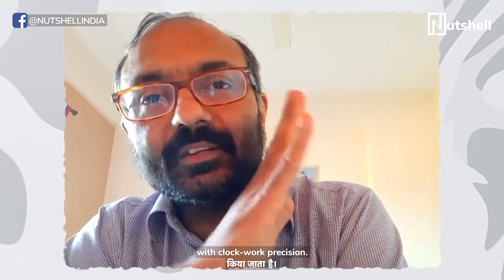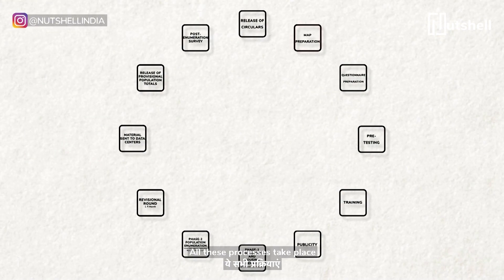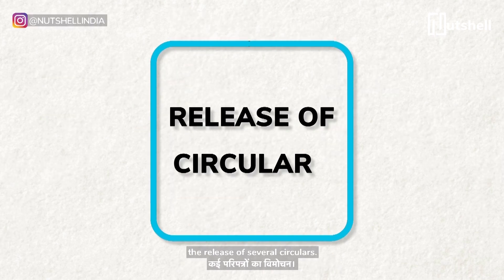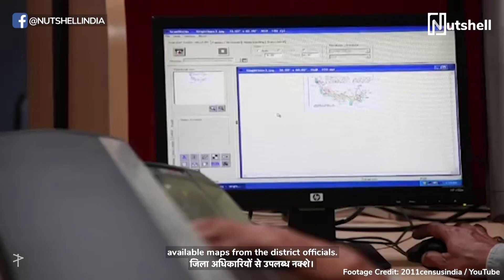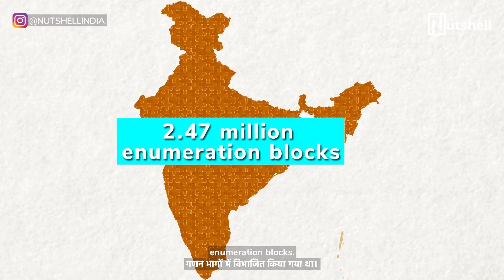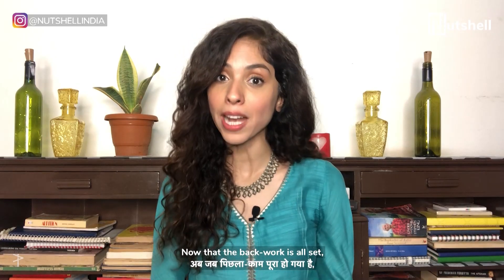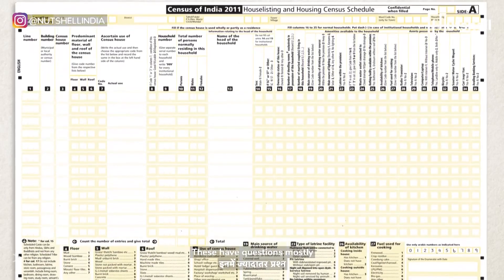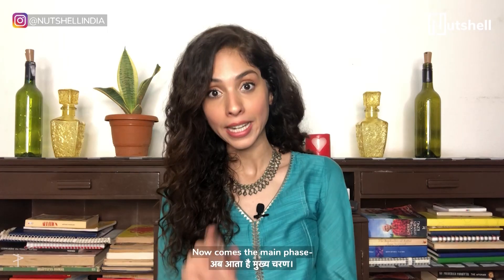How is the Census conducted in India? | Nutshell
How exactly does India take account of statistical data on nearly 1/5th of the world’s population?

📍 VIDEO MAP
00:23 - How the process started?
01:23 - Release of circulars
01:53 - Map Preparation
02:23 - Questionnaire Preparation
02:29 - Pre - Testing
03:18 -  Training
03:35 -  Publicity
04:18 -  Phase - 1 House listing and Housing Census
04:46 -  Phase - 2  Population Enumeration
05:25 - Revisional Round
05:38 - Material Sent To Data Centers
05:53 - Provisional Population Totals
06:20 - Post Enumeration Survey